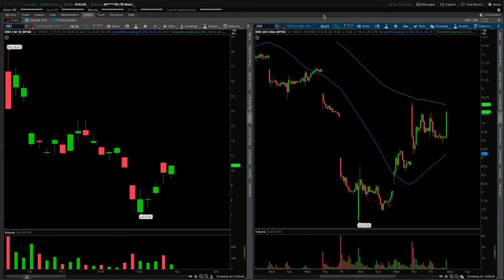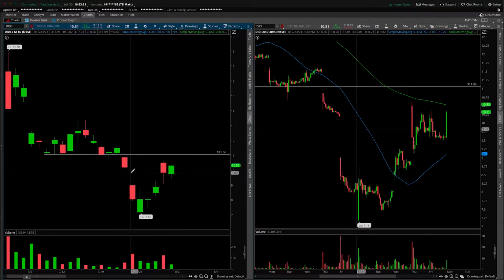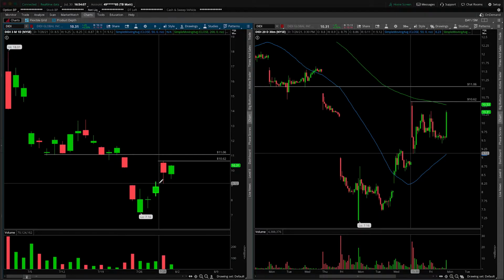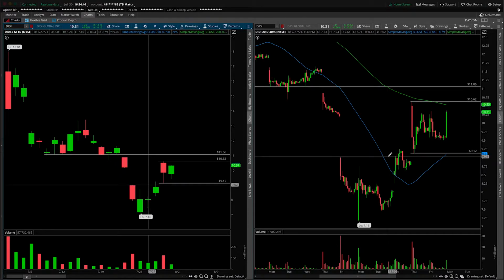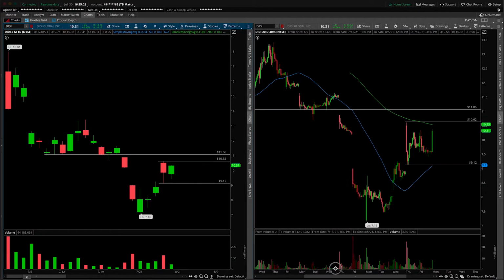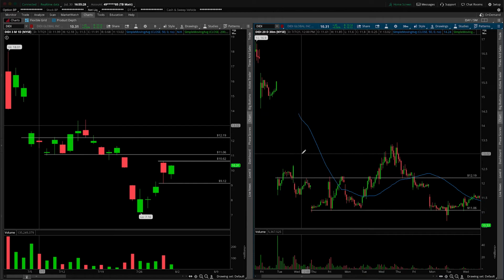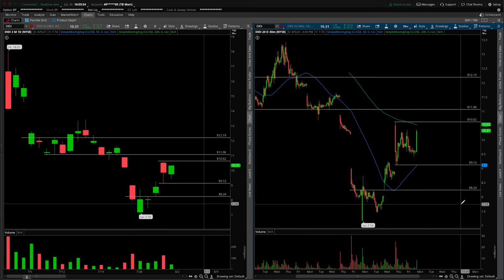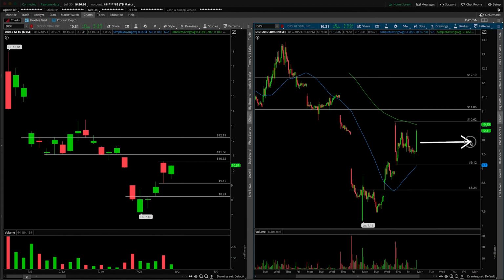DIDI Stock Technical Analysis | 7/30/21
DIDI (DiDi Global Inc - ADR) Stock Technical Analysis | 7/30/21